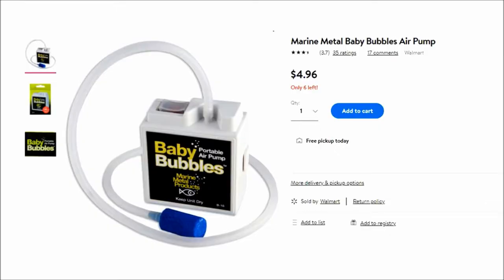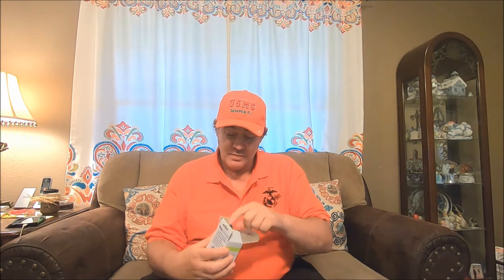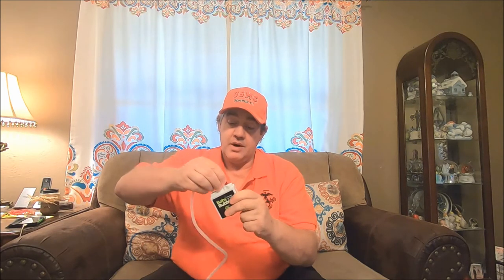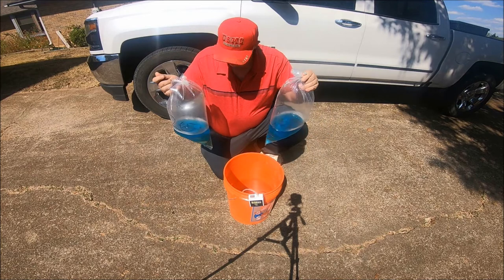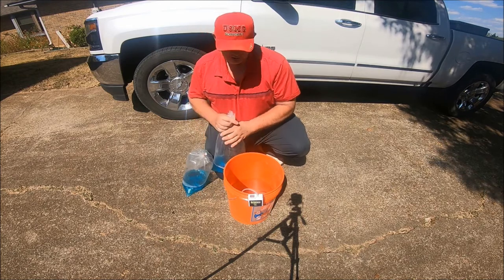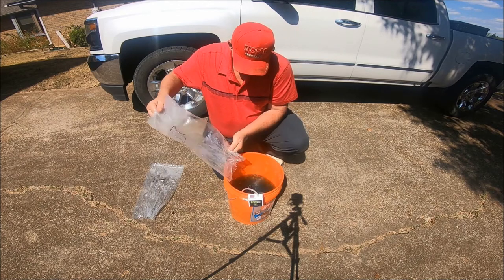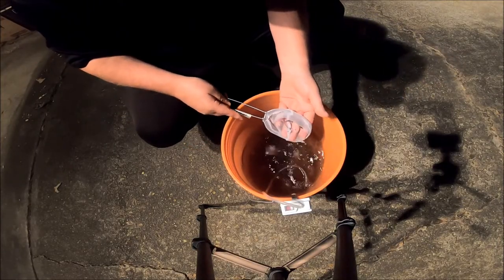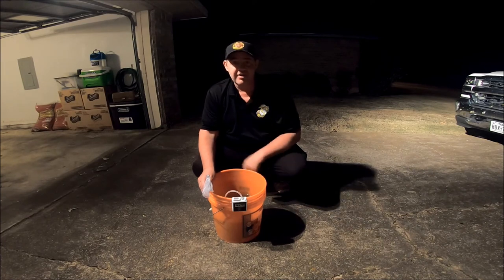Baby Bubbles Portable Air Pump Unboxing Demonstration and Review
In this video I Unbox, Demonstrate and Review the Marine Metal Baby Bubbles Air Pump.
                                                       Product details

The Marine Metal Products' Baby Bubbles B-18 Portable Air Pump can turn a cooler, bucket or ice chest into a live well. It aerates up to 3-gallons of fresh or salt water to keep bait or aquarium fish alive. An adjustable stainless steel clip allows the Baby Bubbles air pump to attach to most containers. The B-18'S rubber booted switch helps keep moisture out and extend its life. The pump comes with 24" of airline tubing and an air-stone. It's suitable for fresh or saltwater use and is ideal for minnows or shrimp. Th B-16 pump can run for up to 20 hours on 1 or 2 alkaline "AA" batteries (not included). Can be used in ice fishing to keep fishing holes from freezing over.
The Marine Metal Products' Baby Bubbles B-18 Portable Air Pump can turn a cooler, bucket or ice chest into a live well.
B-18 aerates up to 3-gallons of fresh or salt water to keep bait or aquarium fish alive.
Adjustable stainless steel clip allows Baby Bubbles air pump to fit most containers.
Rubber booted on/off switch helps keep moisture out and extend its life.
The pump comes with 24" of airline tubing and an air-stone.
The B-18 air pump is suitable fresh or saltwater use
Ideal for minnows or shrimp.
B-18 air pump can run for up to 20 hours on 1 or 2 alkaline "AA" batteries (not included).
Can be used in ice fishing to keep fishing holes from freezing over.
Back up pump for home aquarium (up to 3 gallons) when power failures occur.